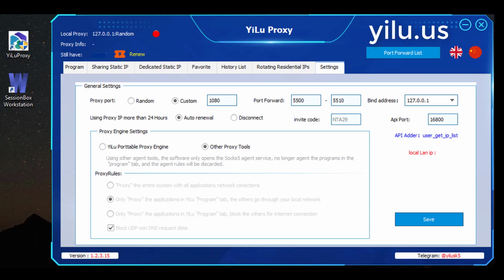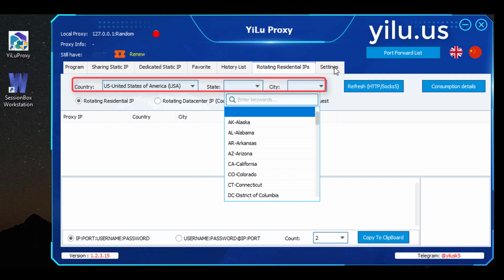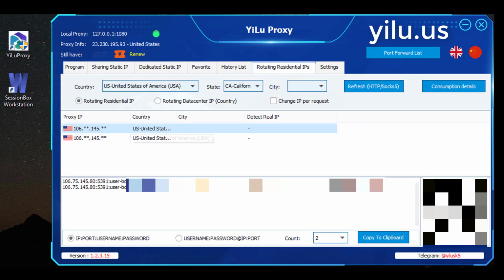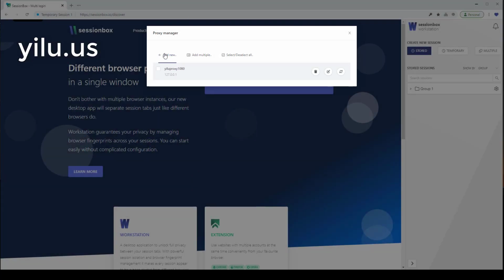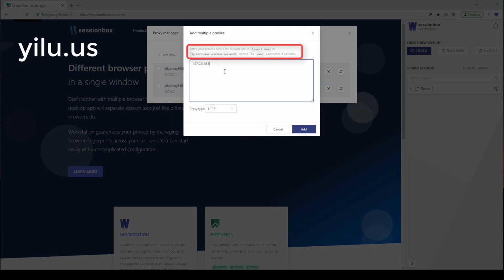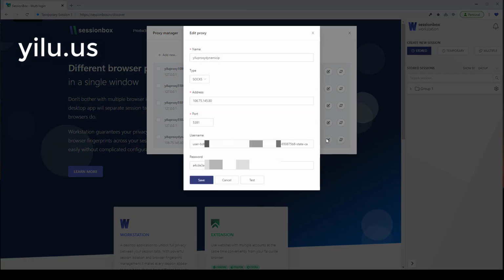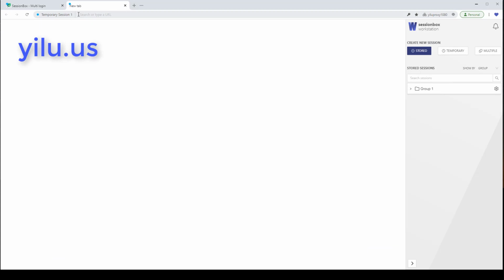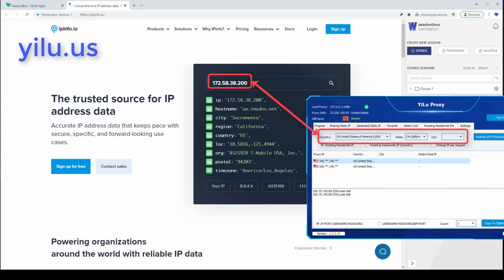SessionBox Workstation Integration With YiLu Proxy - yilu.us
The video shows how to integrate YiLu Proxy with SessionBox Workstation. By using them, you can easily achieve multi-login accounts on any website.